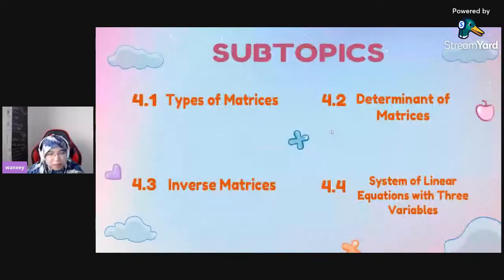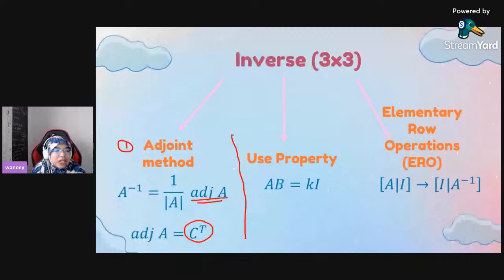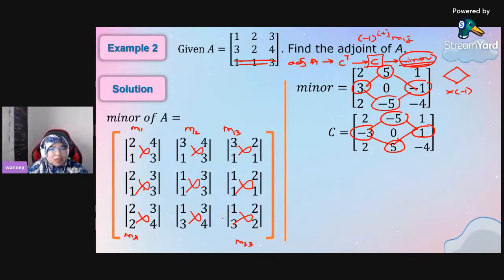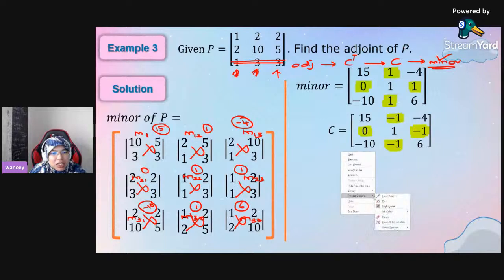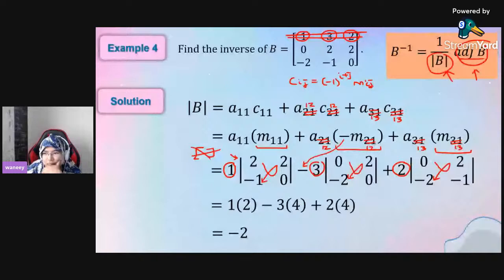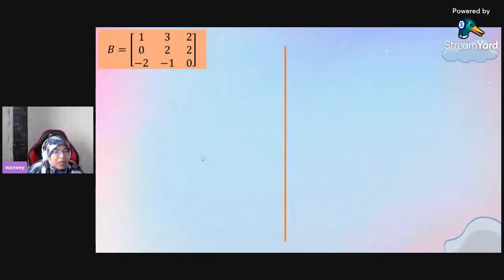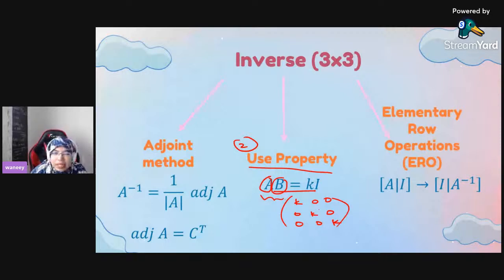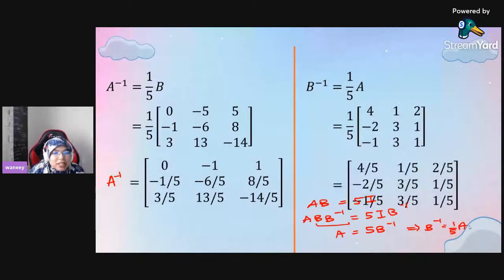Chapter 4 Lecture 3/4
4.3 Inverse matrices
-adjoint method
-using property AB=kI